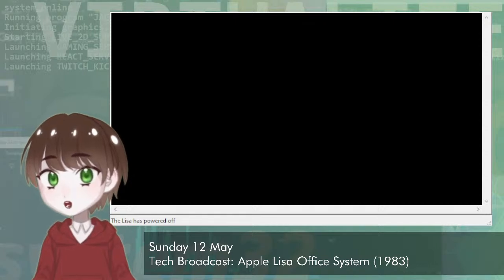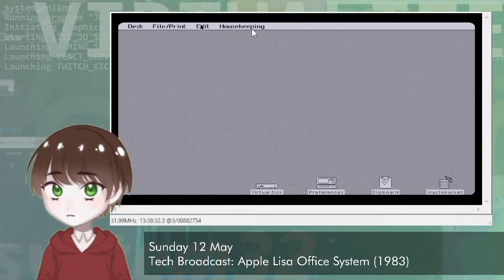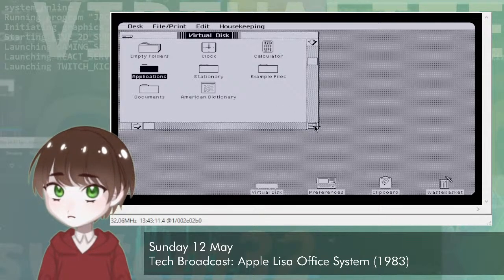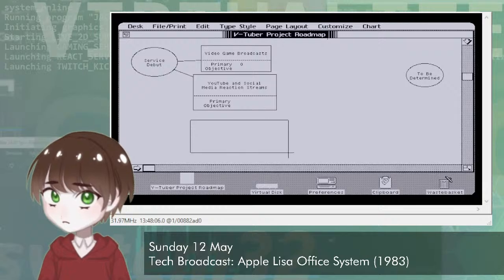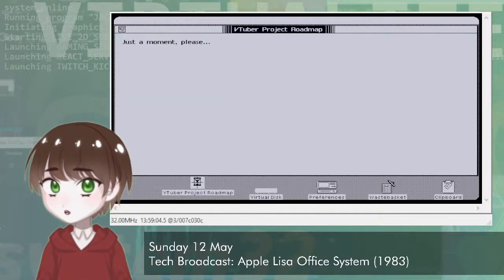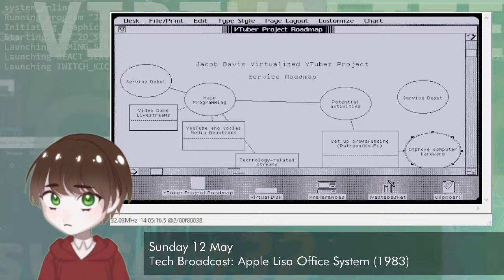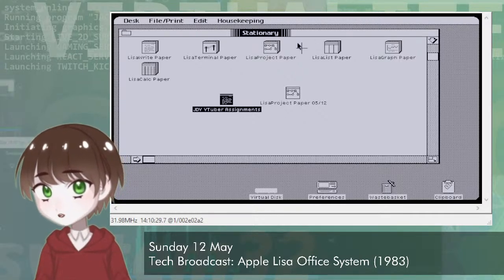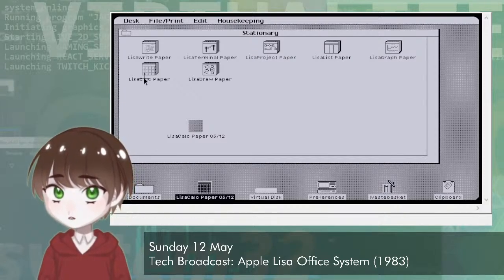May 12, 2024: Let's See the Apple Lisa's Software!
It's the Apple Macintosh's predecessor. Remember where that menu bar at the top came from, because this was the first, in fact, this was the first GUI to make it out to the public at all.